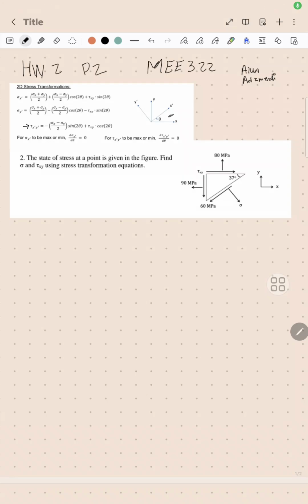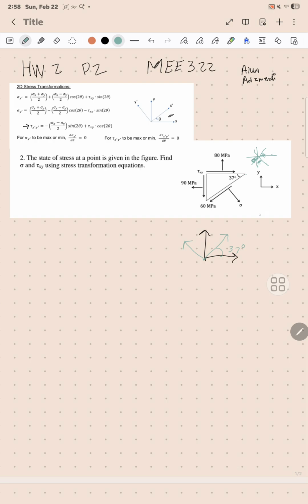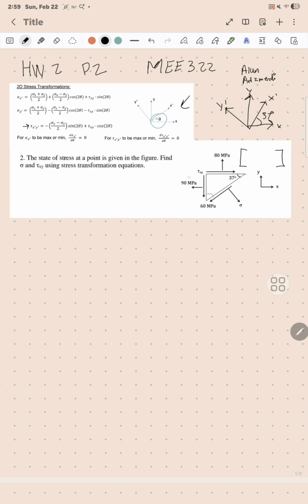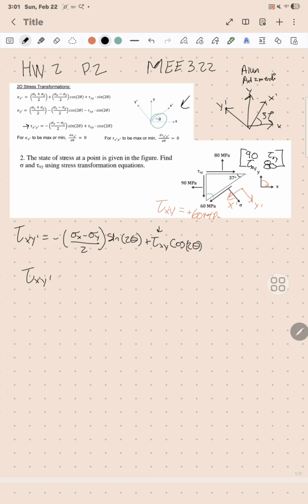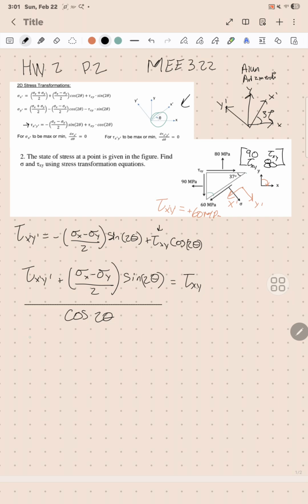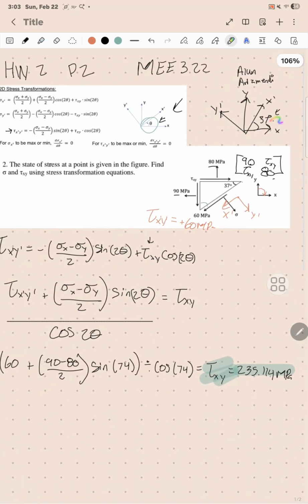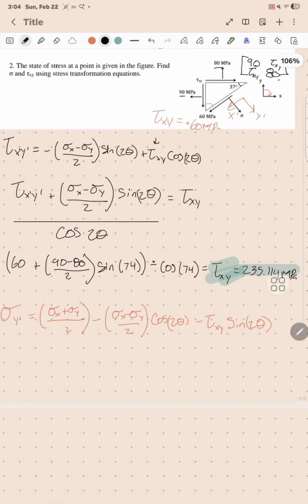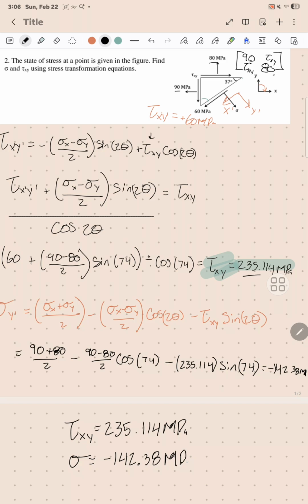MEE 322 HW 2 Problem 2